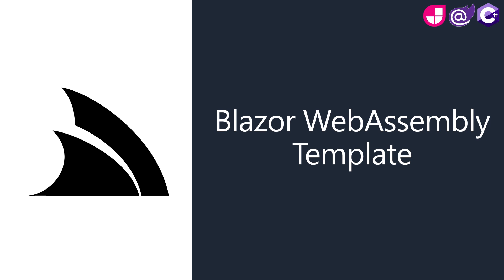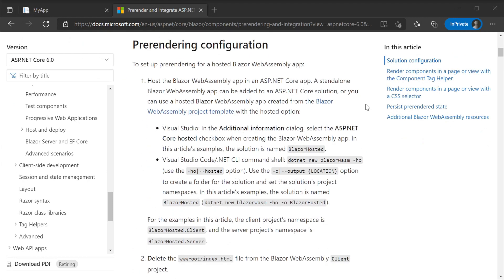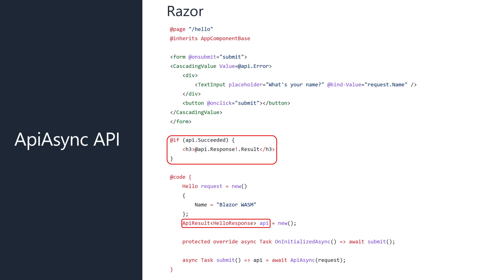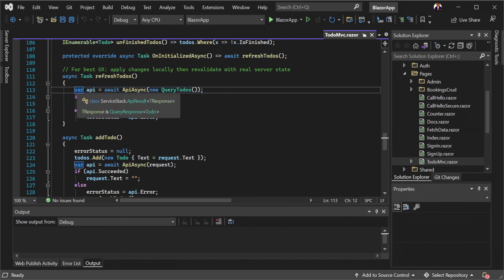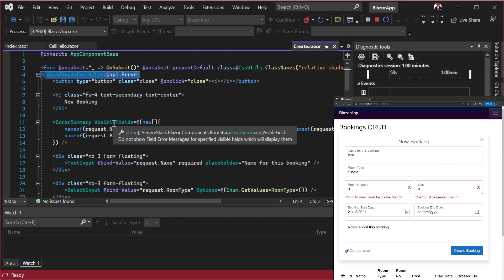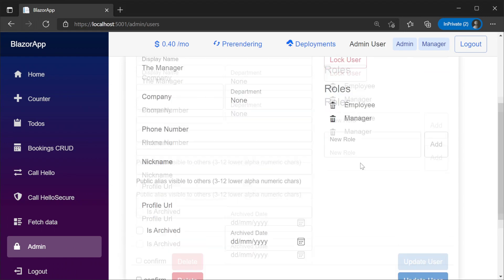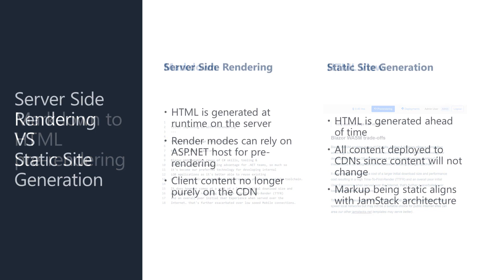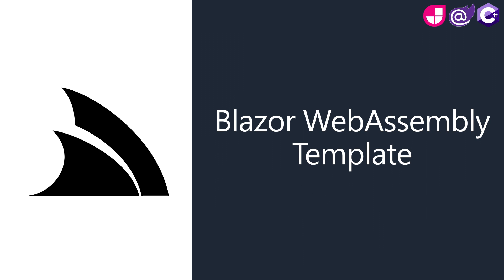Blazor WASM Bootstrap template with dynamic user management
In this walkthrough, we will introduce you to the new Blazor WebAssembly (WASM) template, an exceptional option for development teams with strong C# skills who are building Line of Business (LOB) applications and seeking a superior developer experience. Blazor WASM is a cutting-edge framework that enables developers to build full-featured, high-performance web applications using C# and .NET, running directly in the browser via WebAssembly. The template comes with illustrative examples of a Bookings CRUD (Create, Read, Update, and Delete) system utilizing ServiceStack AutoQuery, as well as a simple Todo app functionality, allowing you to see how the different components of client-server communication can be effectively put together.

Throughout the walkthrough, we will delve into the various features and capabilities of the Blazor WASM template, showcasing its benefits in terms of developer productivity, ease of use, and seamless integration with ServiceStack. We will demonstrate how the template simplifies the process of building and maintaining LOB applications by providing a unified development experience that leverages the power of C# and .NET. By following this walkthrough, you will gain valuable insights into the potential of the Blazor WASM template and learn how to harness its capabilities to create robust, efficient, and maintainable LOB applications that offer an exceptional developer experience.

ServiceStack Community
GitHub Discussion: